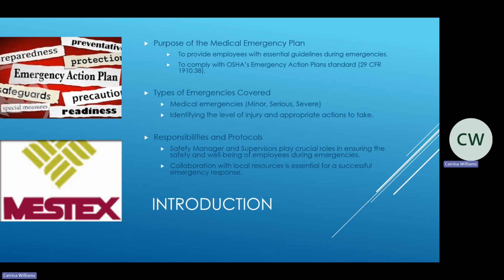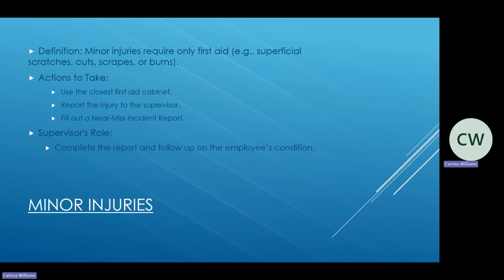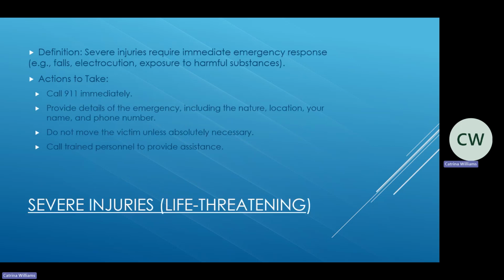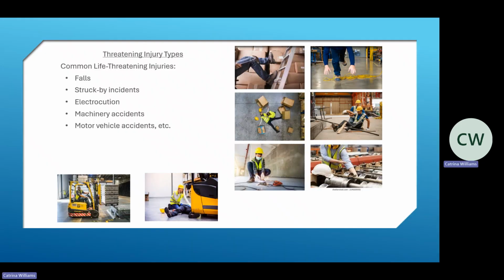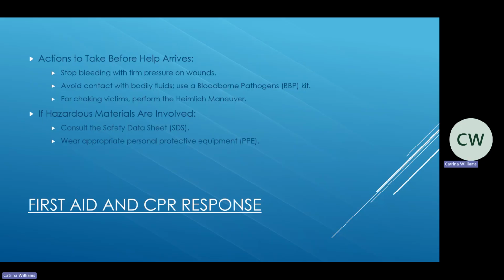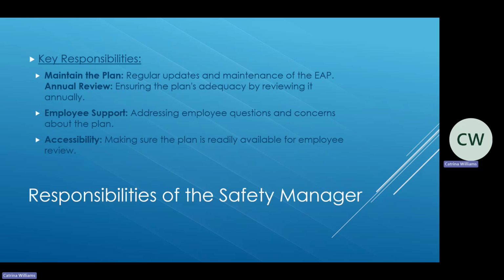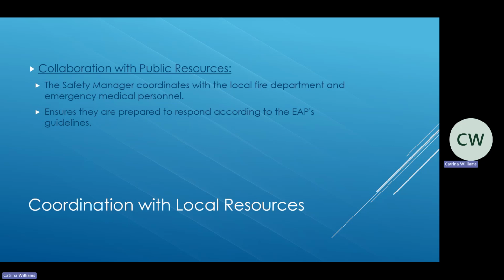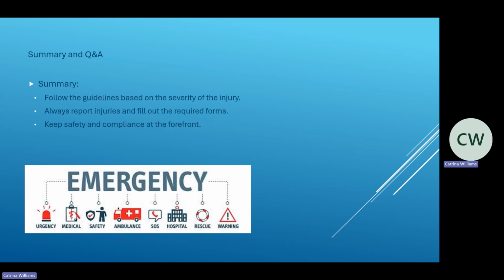Mestex's Emergency Action Plan Medical Emergency Training